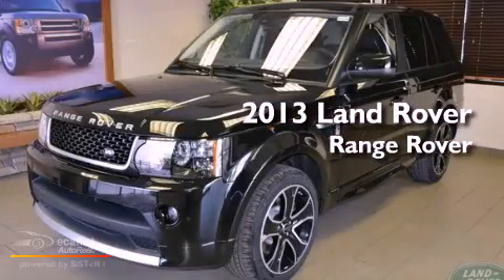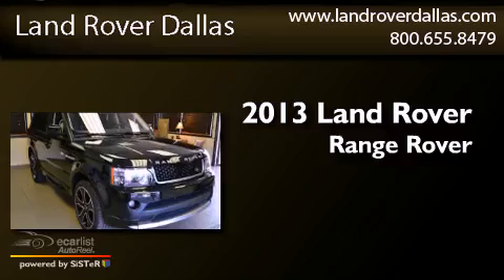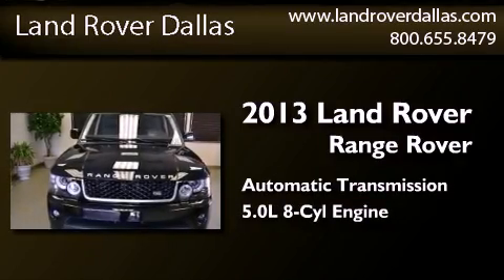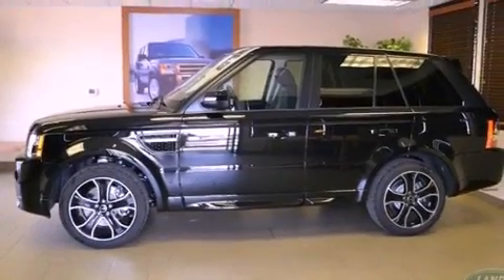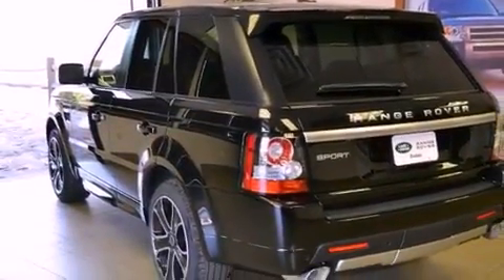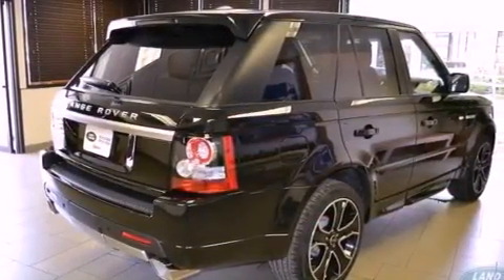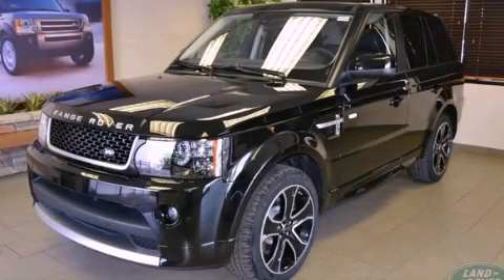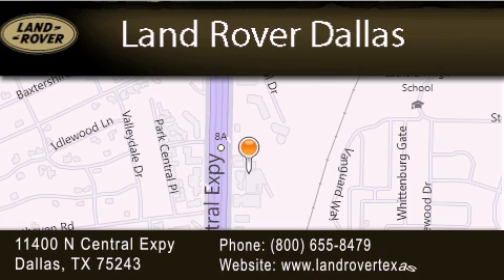2013 Land Rover Range Rover Dallas TX 75243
Year : 2013
 Make : Land Rover
 Model : Range Rover
 Engine : 5.0L V8 engine
 Trans . : Automatic
 Exterior : Other
 Miles : 12
 Interior : Other
 Stock : D13048